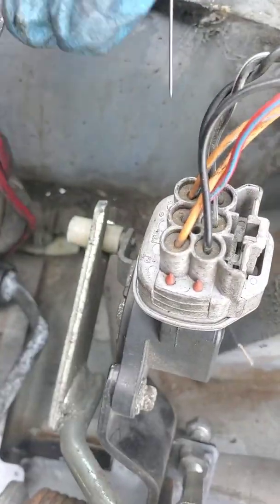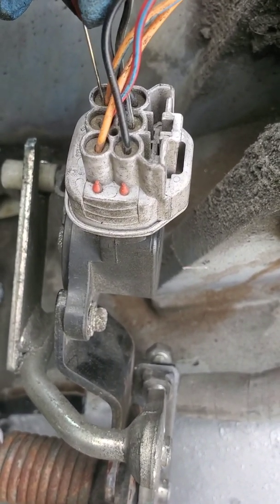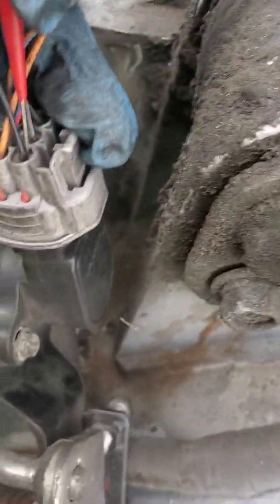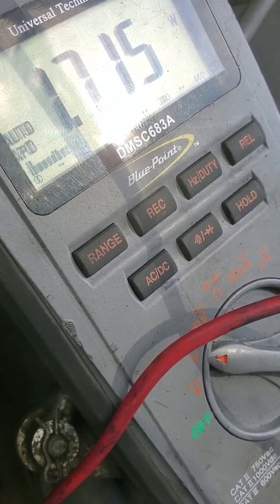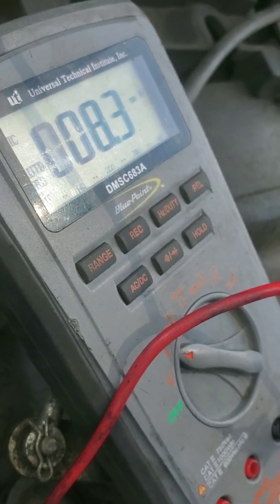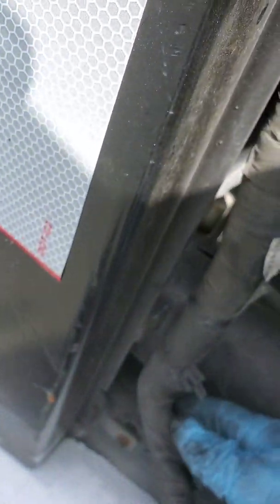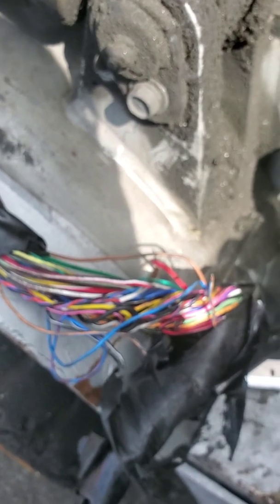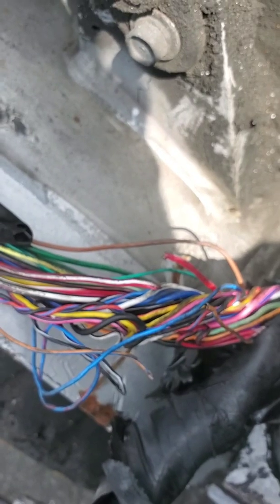August 10, 2021